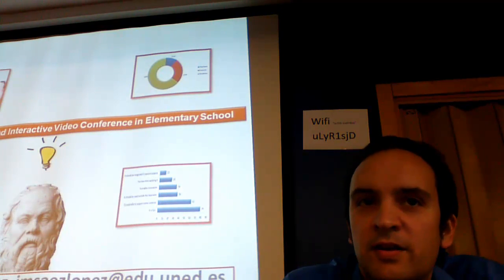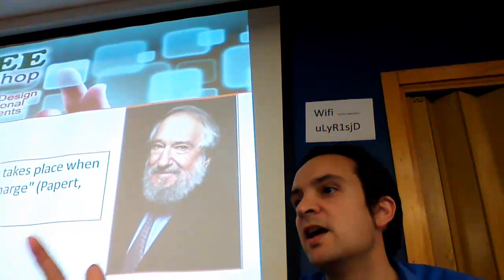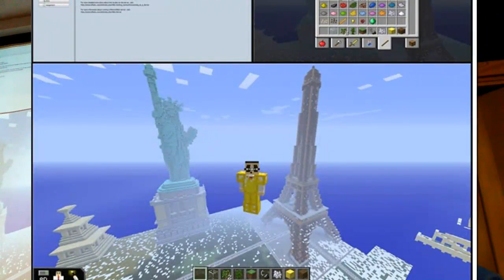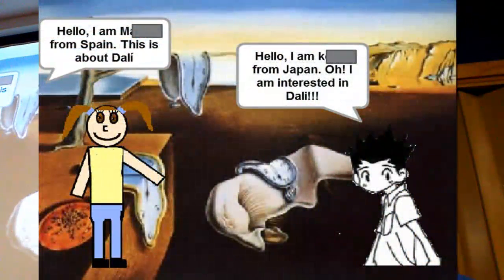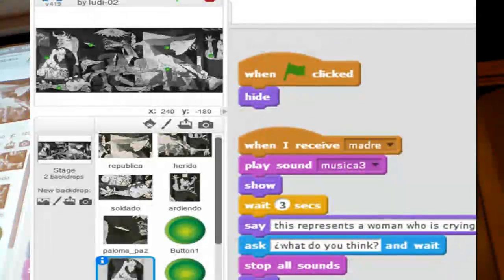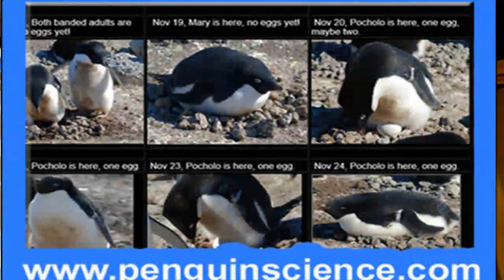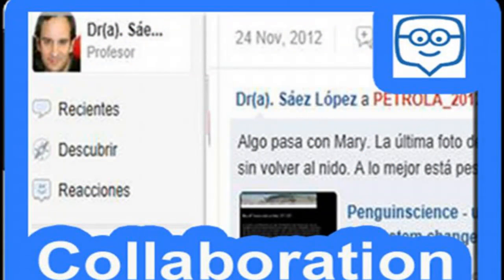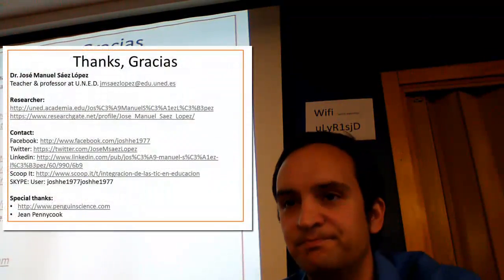IDDE 2014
IDEE Workshop 2014. Proyect Based Learning in Primary Education: Edmodo, Minecraft Edu, Scratch and Skype.